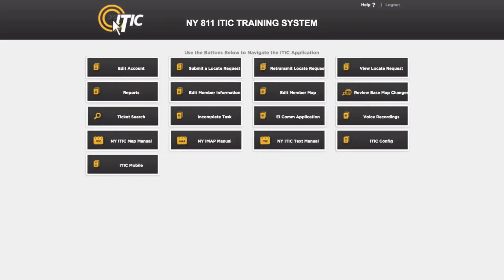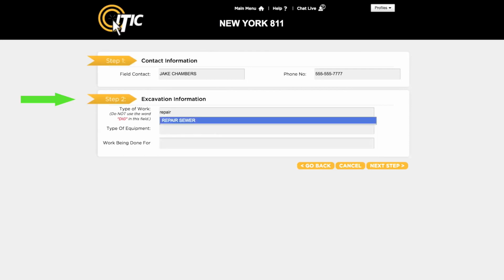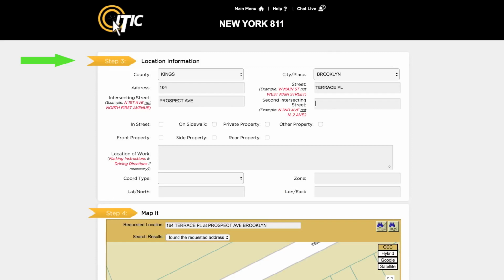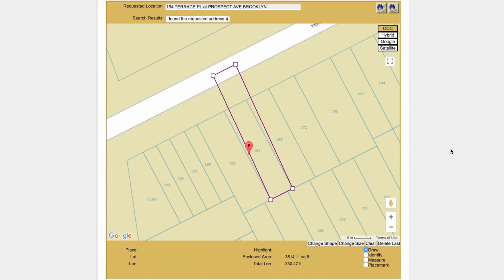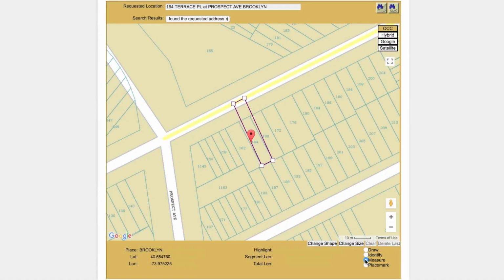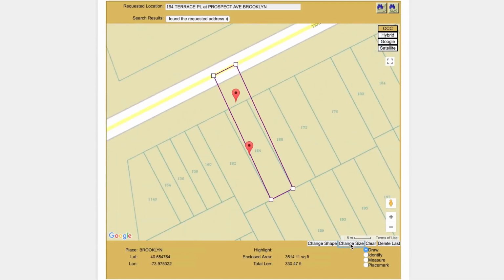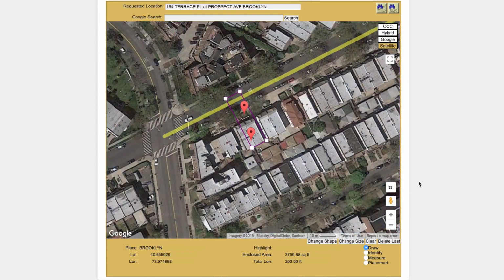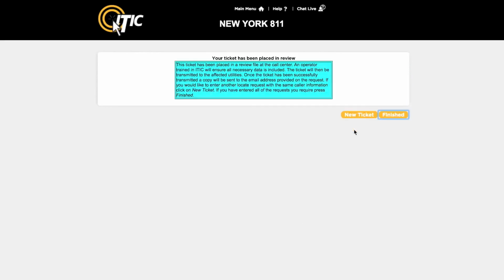New York 811 ITIC Tutorial